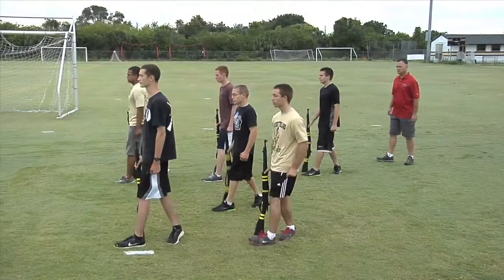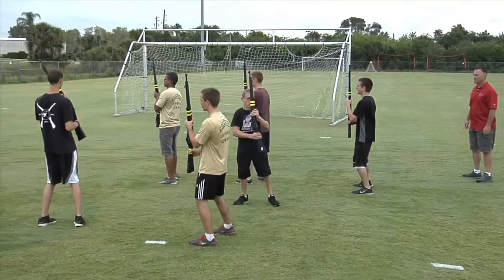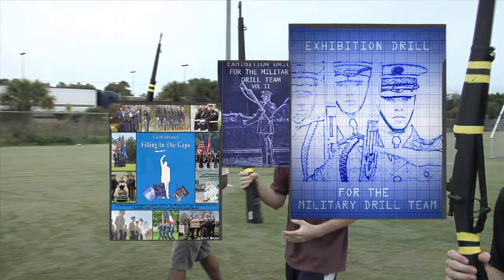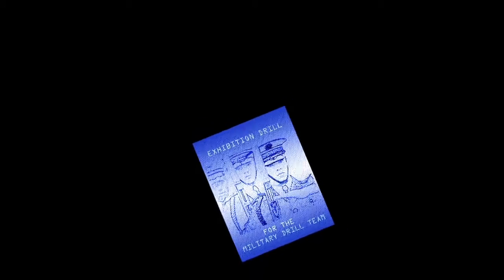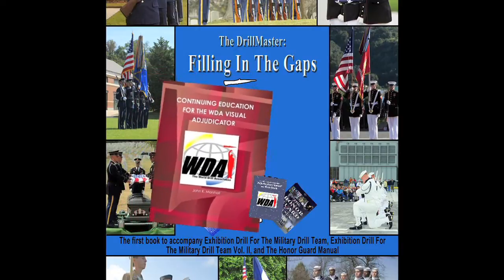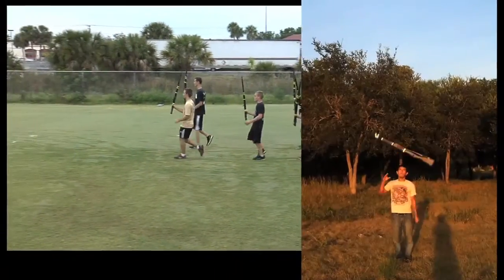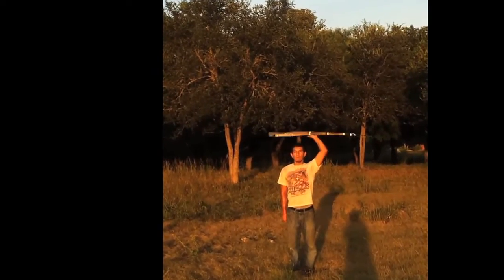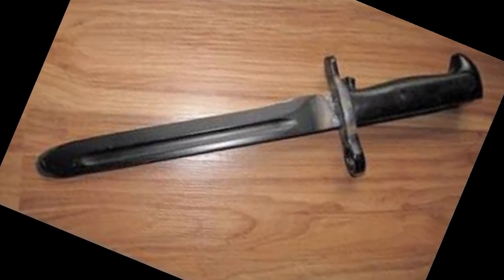The DrillMaster: Honor Guard and Drill Team Training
Drill team, honor guard, judge and instructor education and training from The DrillMaster.

The DrillMaster is the military drill world's education specialist after writing the only books for the military drill world including a comprehensive manual for honor guards and a complete manual on how to properly judge military drill competitions.

The DrillMaster trains military-type drill teams, Drillers and honor guard units.